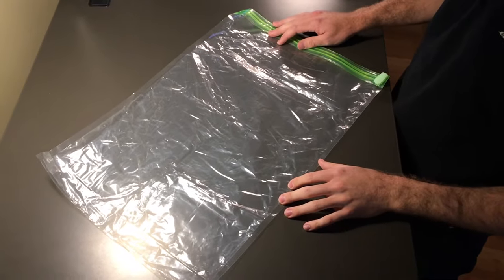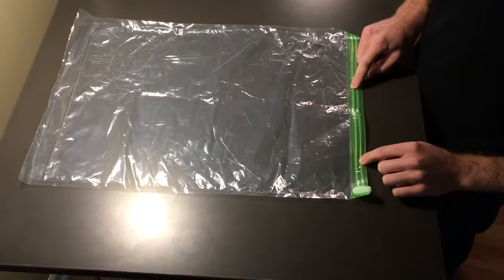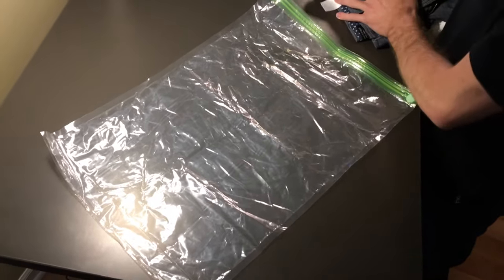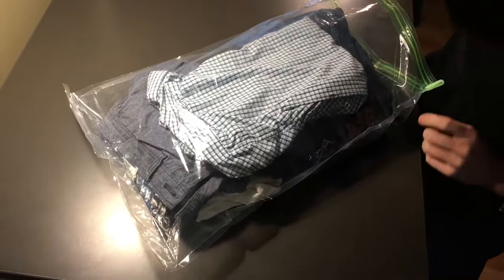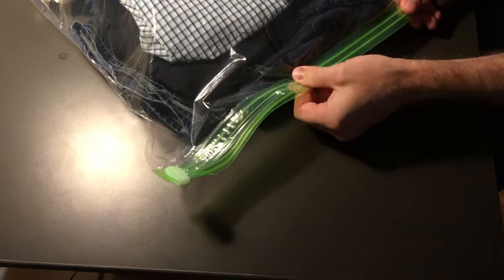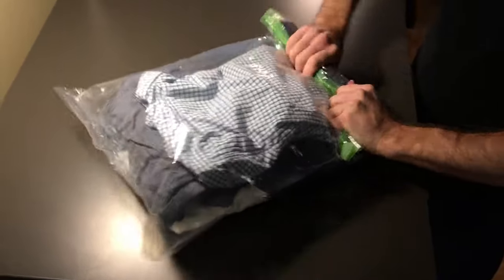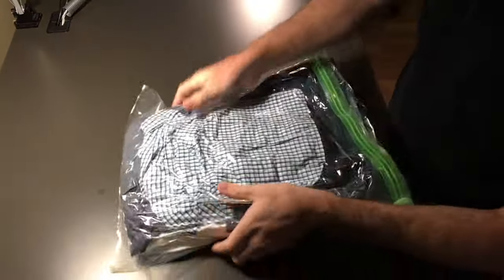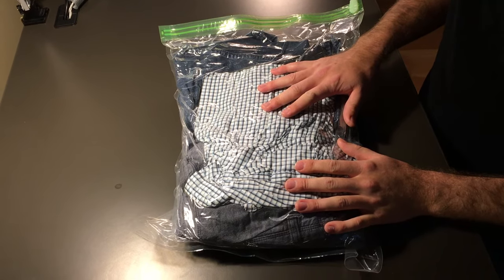How to Use Your Space Saver Compression Bags - Tutorial by Acrodo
A quick how-to video guide on how to use your new Acrodo Space Saver Bags.